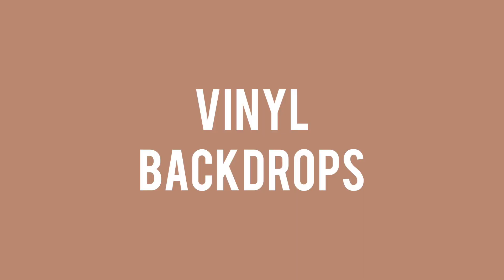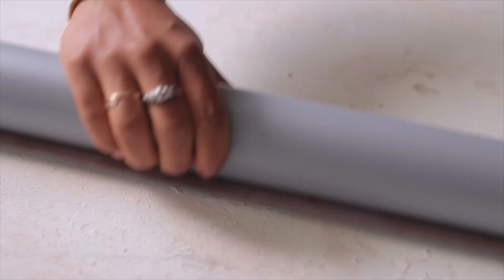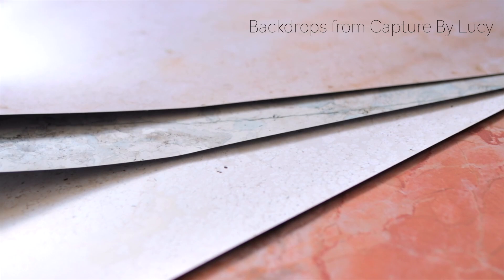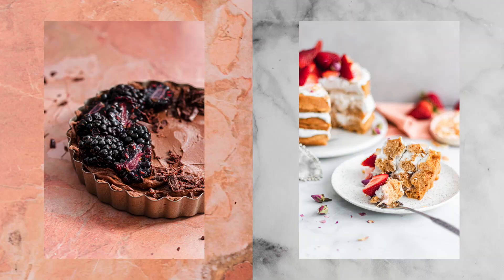Food Photography Backdrops for All Budgets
Hi guys!

In this video, I share about a highly requested topic: Food Photography Backdrops!

I talk about the different types of backdrops I own and use in my food photography. I also discuss the positives and negatives about each kind of backdrop. Lastly, I share about brands I have purchased backdrops from in the past and which I love.

☼ My Lucie Backdrops